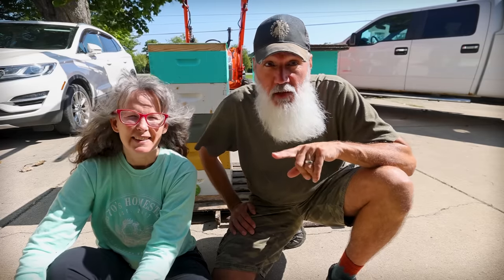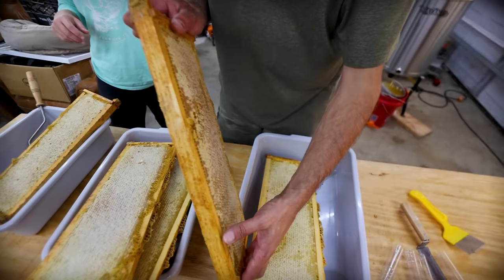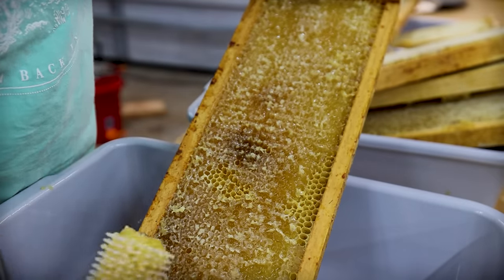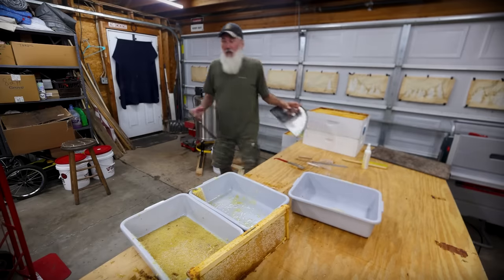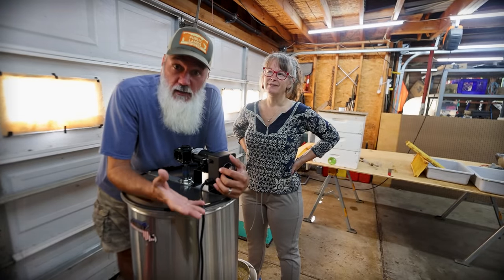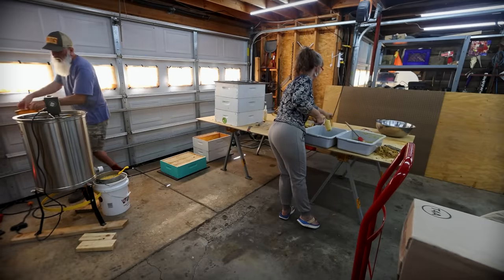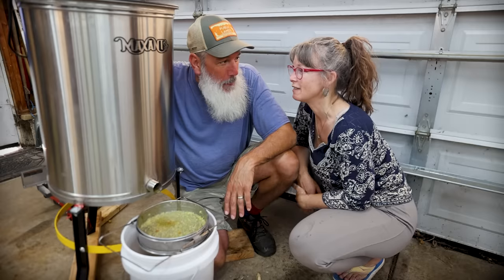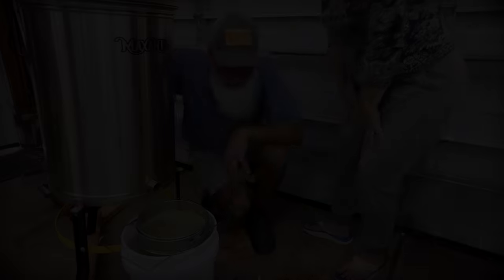Our Return to Homesteading | Biggest Harvest So Far!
Join us on our homestead adventure as we return from vacation and dive right into the exciting world of honey harvesting for the year 2023. Follow along as we share our beekeeping journey, tips, and the process we've developed for extracting honey from our ten supers. From using fume boards with almond extract to equipment like decapping knives and rollers, we'll walk you through our small-scale honey extraction operation. Discover our plans for this golden nectar, including wedding favors and personal use. Watch as we reveal the impressive haul of honey we've collected in this satisfying and informative honey harvest vlog. Don't forget to leave your guesses for how much honey we've harvested in the comments below!
Our Favorite Beekeeping Items can be found